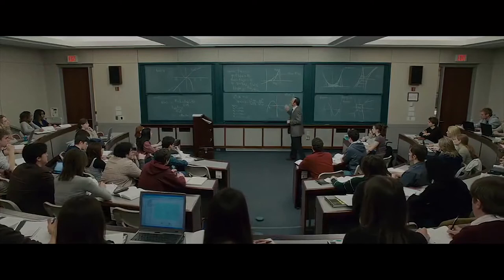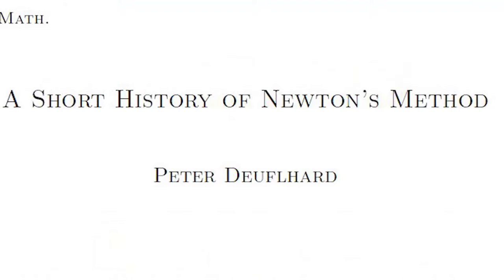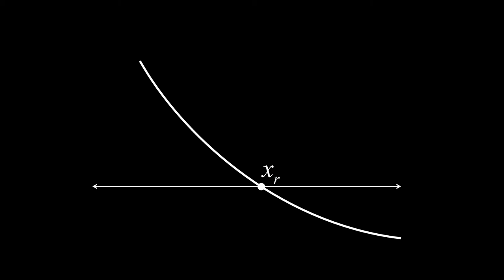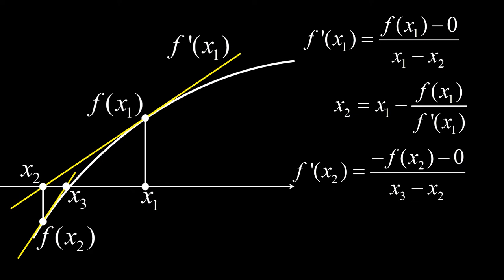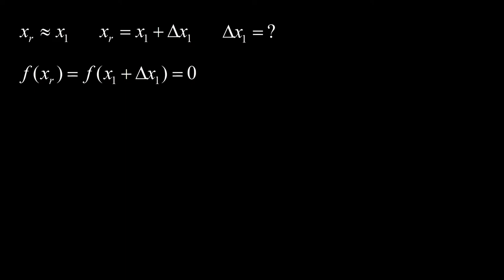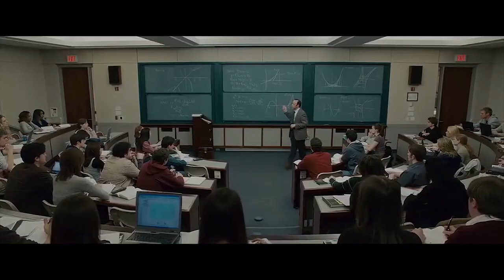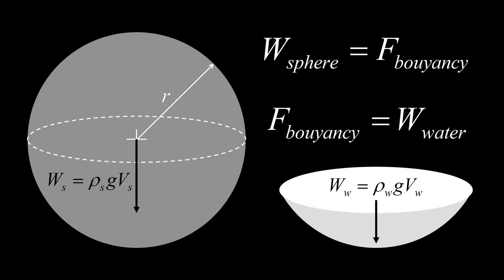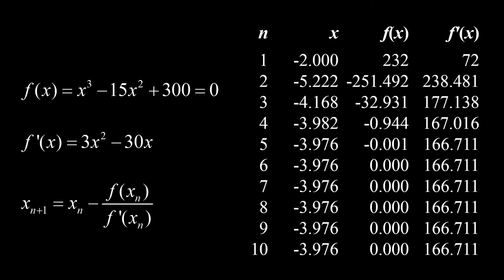Newton-Raphson Math Talk in Kevin Spacey Movie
Newton-Raphson Numerical Method for Solving Non-Linear Algebraic Equations 101

Peter Deuflhard. A Short History of Newton’s Method. Documenta Mathematica · Extra Volume ISMP (2012) 25–30.

Kollerstrom (1992). Thomas Simpson and ‘Newton's method of approximation’: anenduring myth. The British Journal for the History of Science, 25, pp 347-354doi:10.1017/S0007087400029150